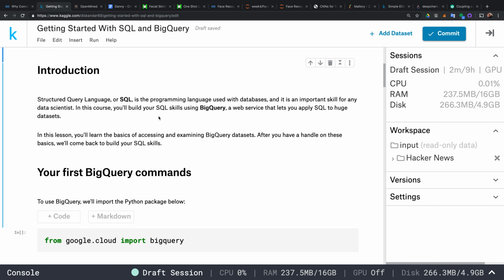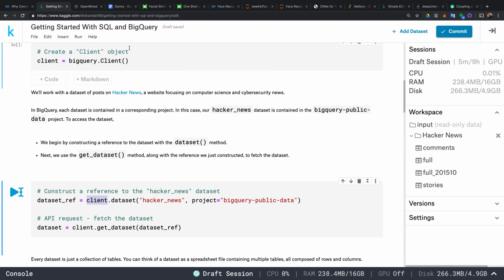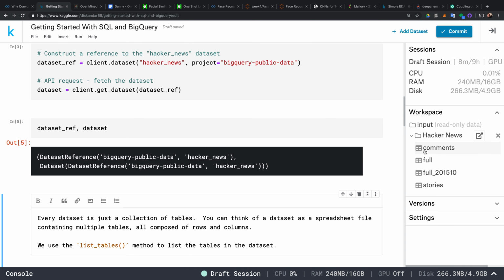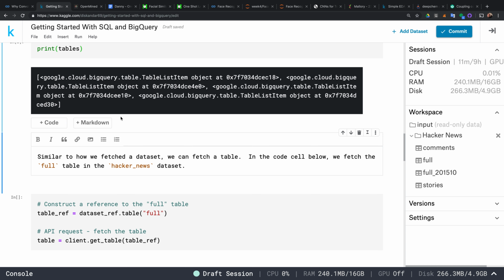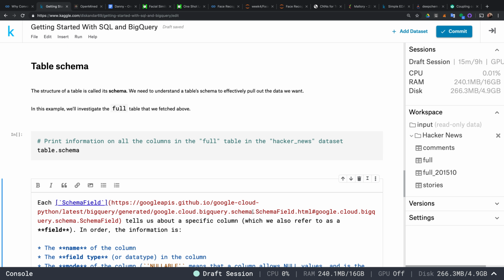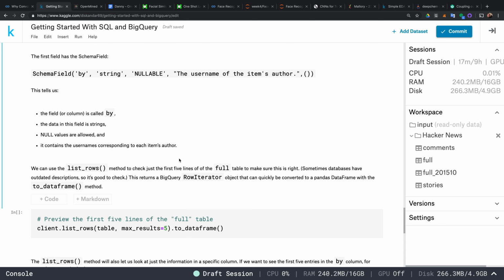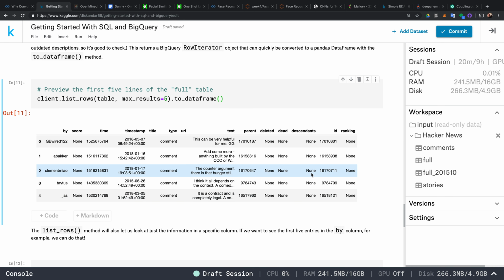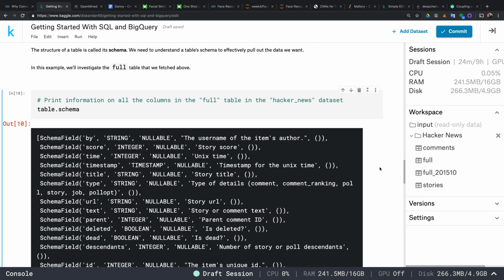Getting Started with SQL on Kaggle Practice